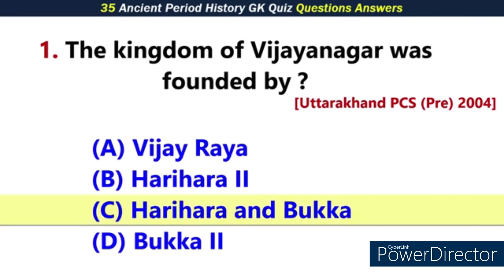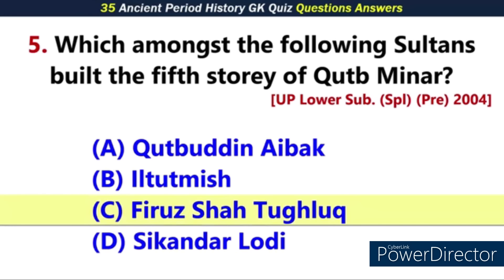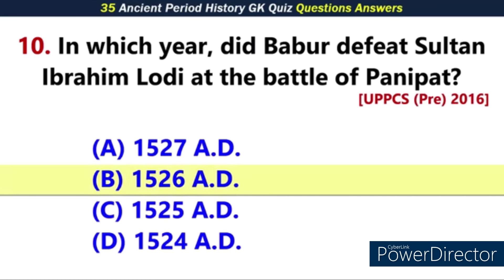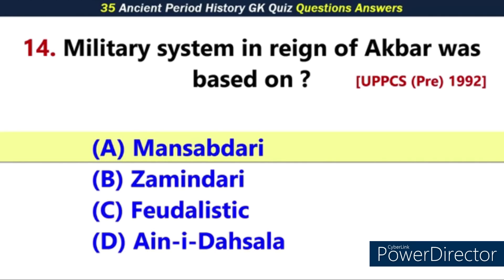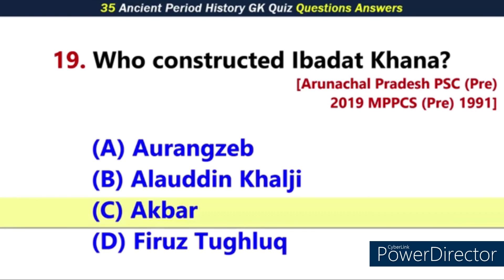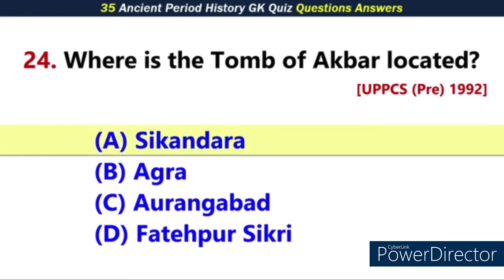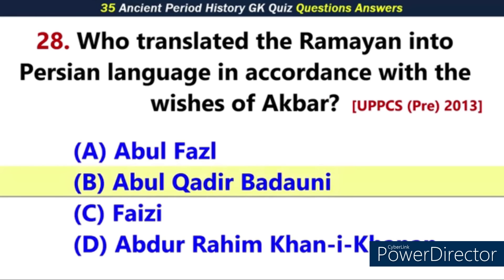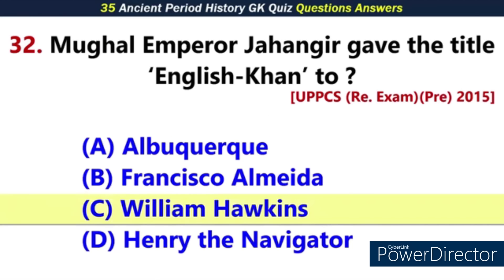physics ssc cgl agniveer agniveerairforce agniveerarmy jobdiscovery JOBDISCOVERY rrb_ntpc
HI! friends I have made a video. About physics.